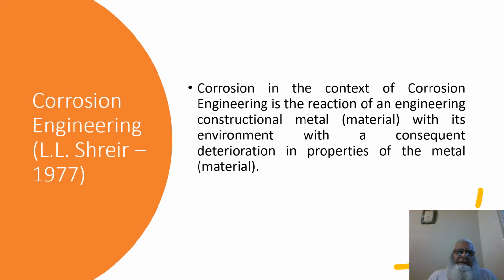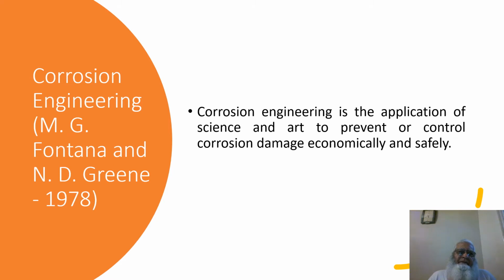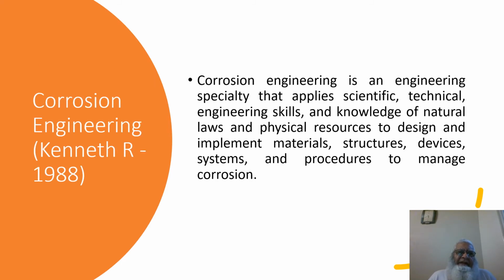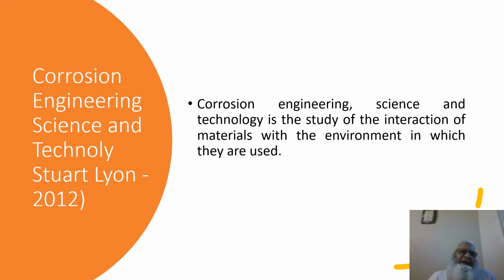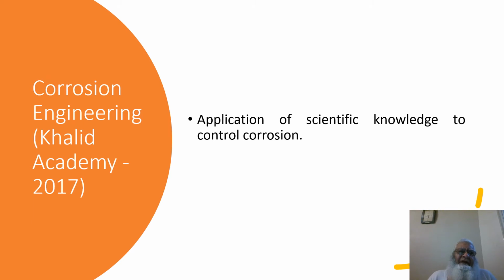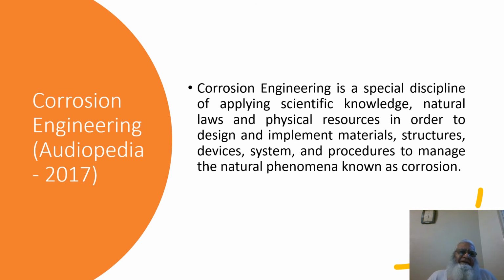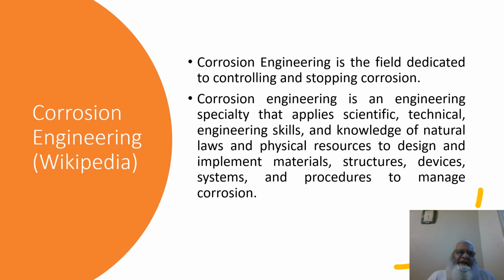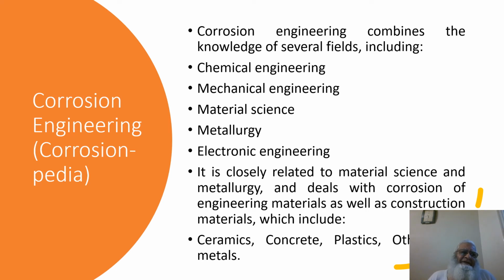What is corrosion engineering video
A new video will come on positive applications of corrosion.